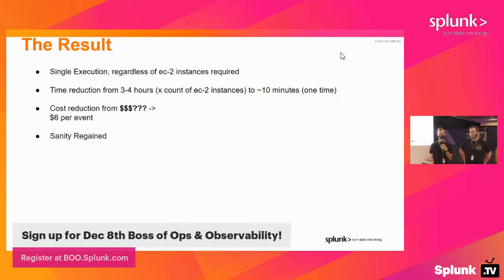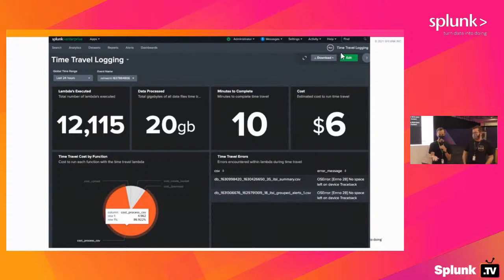Live from AWS re:Invent - Time Travel with Splunk and AWS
Presenters: Jon LeBaugh and Robert Gustafson

Time Travel is possible! Well, at least for data in Splunk. Learn how and why we use AWS Lambda, Splunk smart store, and Amazon S3 to move data into the future in the behind the scenes look at Splunk’s Boss of Ops and O11y capture the flag competition.